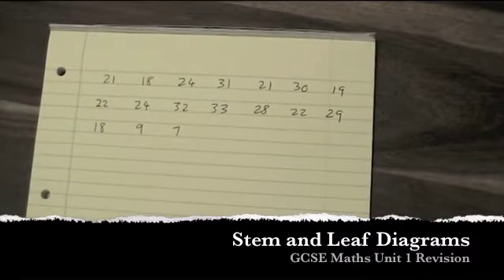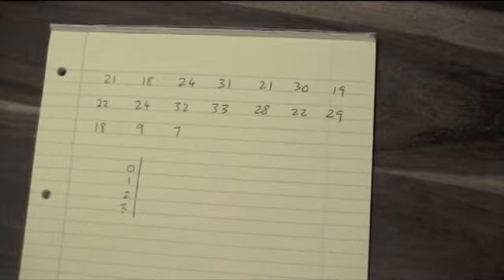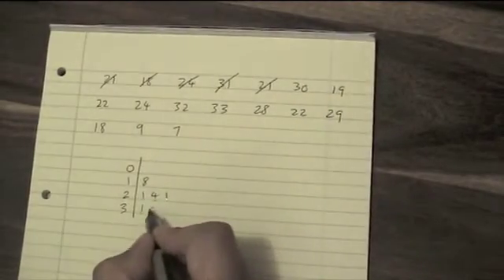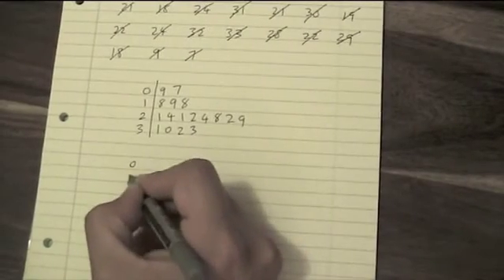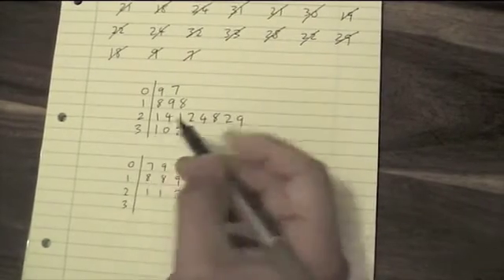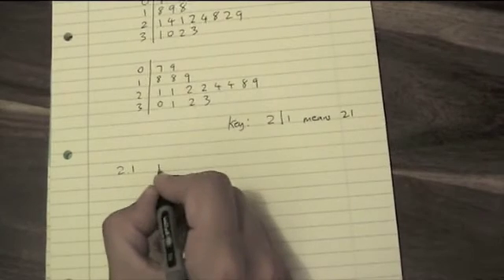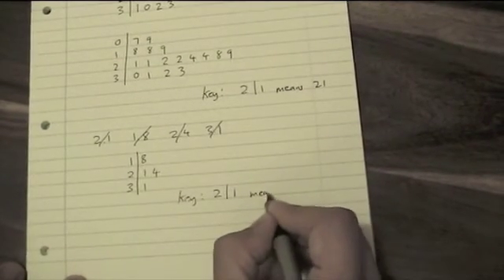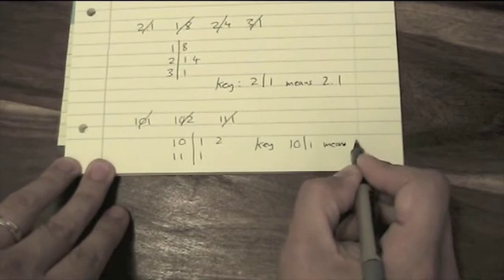Unit 1 Stem and Leaf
Making stem and leaf diagrams